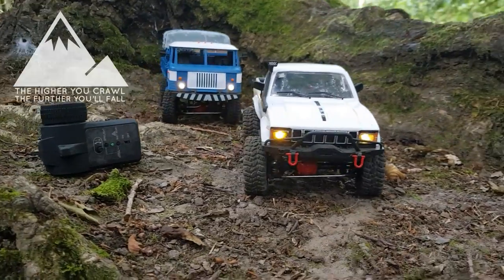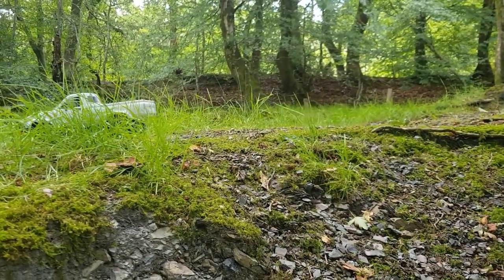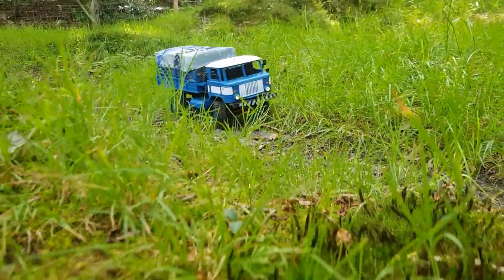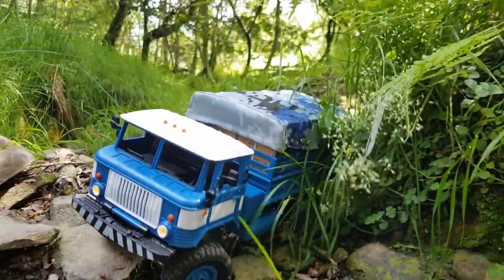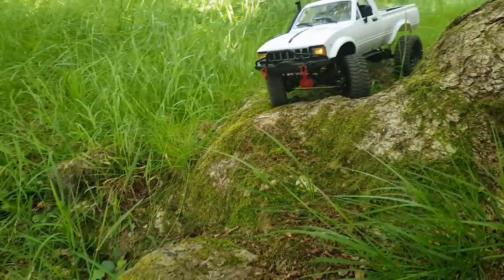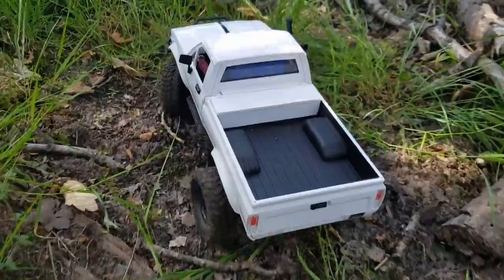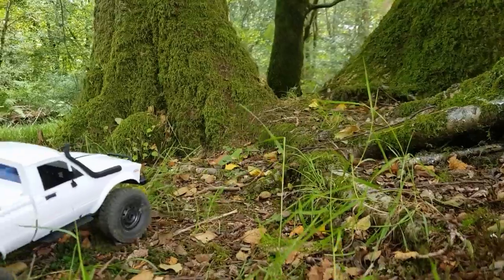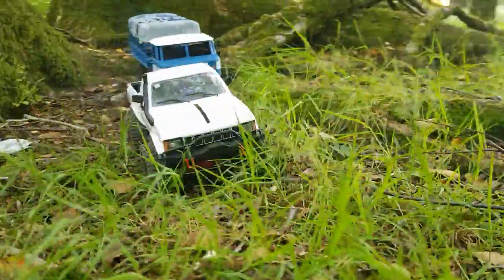2 Trucks 1 Remote! Hold down both buttons for 3 seconds and...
Hold down both buttons for 3 seconds and BOOM!
This was the most fun I have had on the trail in a long time.
The car switch feature from the WPL RES 3 works flawlessly.
2 trucks 1 remote, twice as much fun on the trail!

I had the C24-1KM set as car 1 and the B24 KM set as car 2.
Also like the fact that if car 1 was changed to low gear when you change to car 2 it automatically changes to low gear for you 👏

Highly recommend the RES 3 system and KM kits, amazing value for money!

KM kit running with RES 3 electronics 💪

Available here 👇
RES 3

KM kit features
Metal axle housings
Metal pinion and ring differential gears
Metal CVD steering joints and hexs
Metal bearings throughout
Metal driveshafts
Set of metal wheel weights
Dual speed gearbox with 370 motor

RES 3 features
All in one electronics kit 🤤
Esc & receiver
ADC Active Decent Control
Gear change channel
Winch controller
Sound module petrol or diesel
Volume settings
Light controller
Car1/Car2 switch function
Hazard light function
Supporter 2s & 3s with low voltage protection.

Happy trailing!🍺